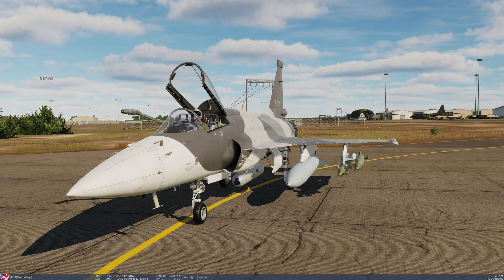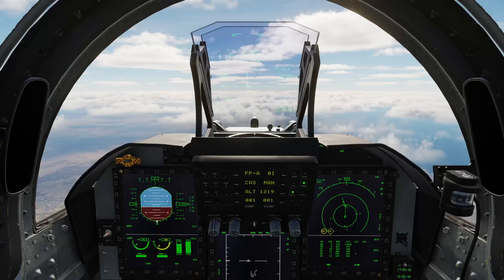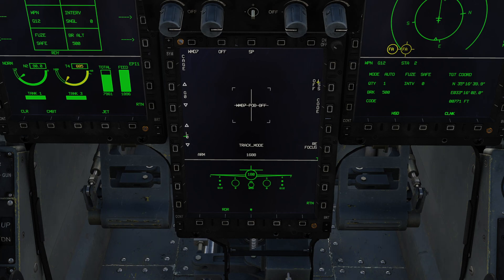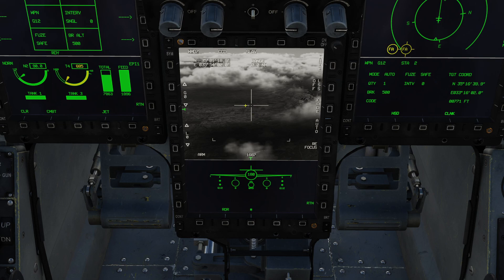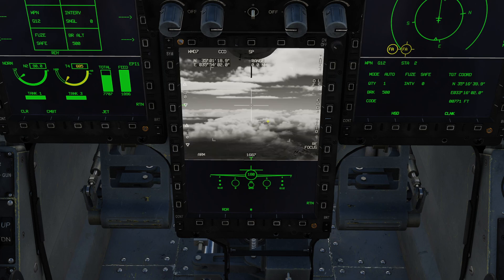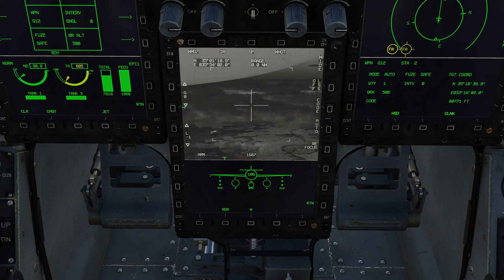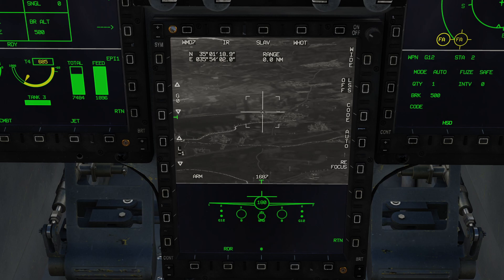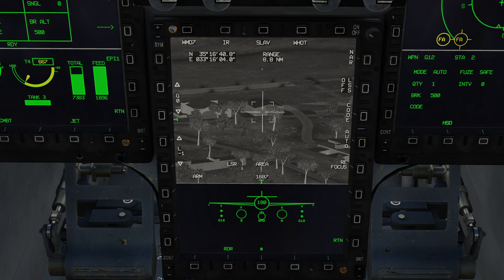DCS JF-17 Tutorial 6 - WMD7 Targeting pod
Today I cover the air to ground use of the WMD7 targeting pod. It has a CCD and IR camera as well as a laser ranger and designator.